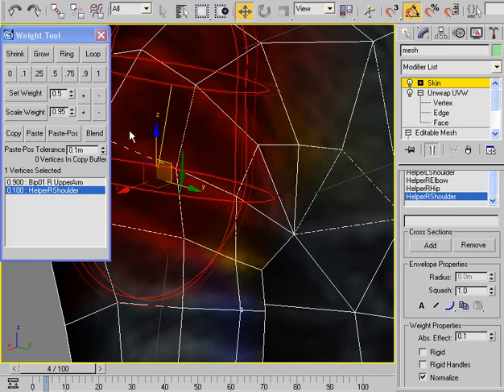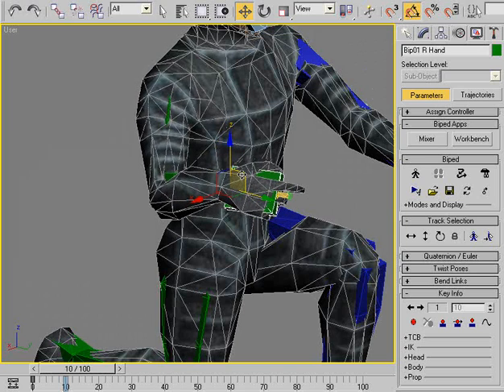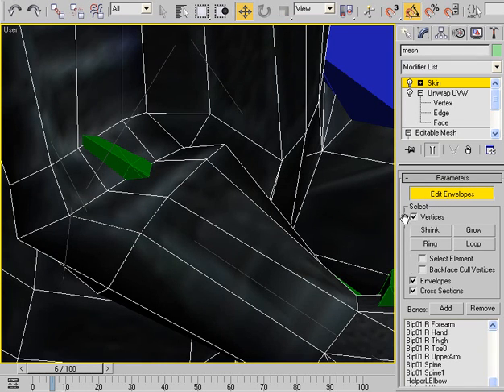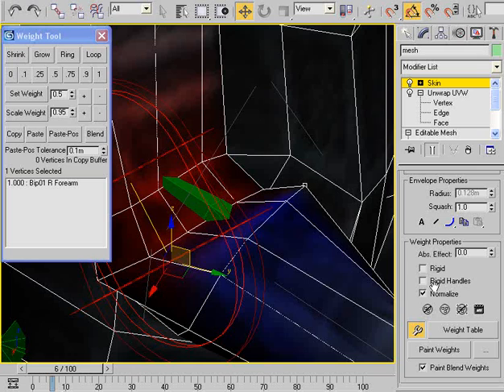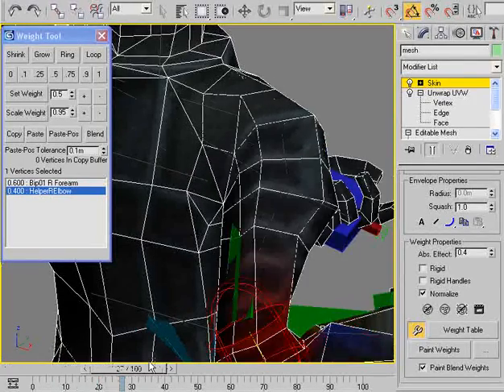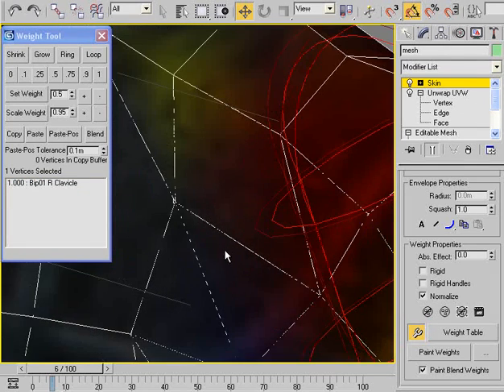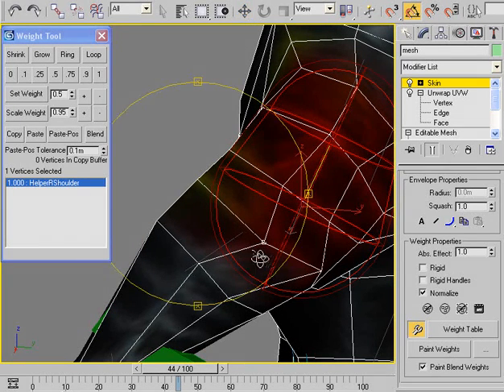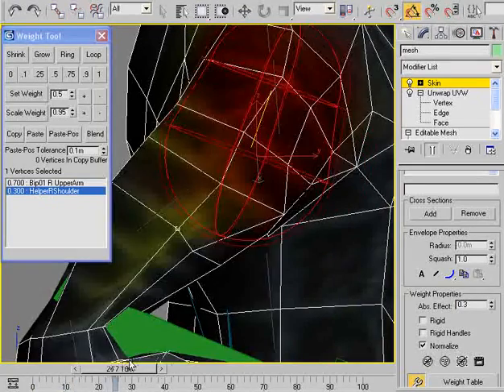Skinning Absolute Effect 3ds Max R8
This is another old one, but does demonstrate using 3ds Max to tune a skinned mesh so the vertices behave correctly, primarily using the Absolute Effect tool.